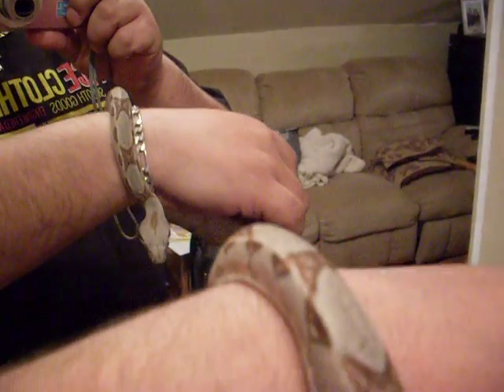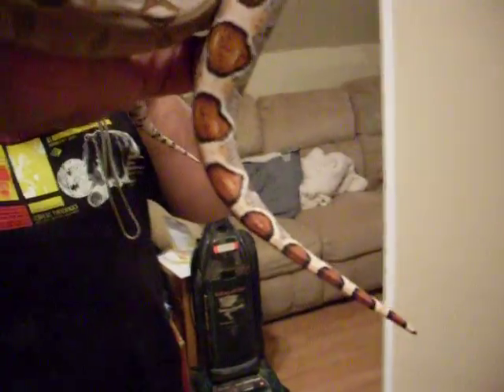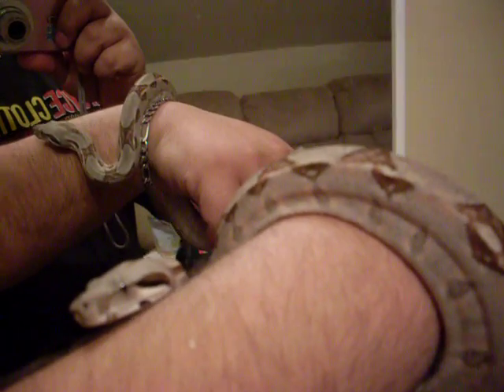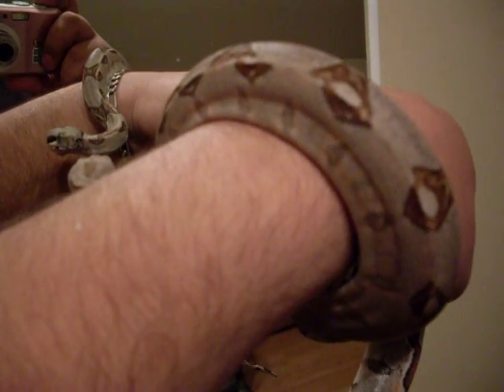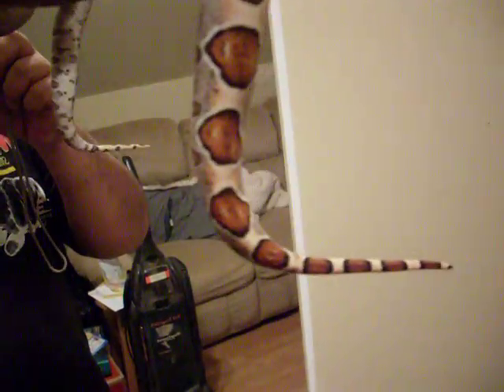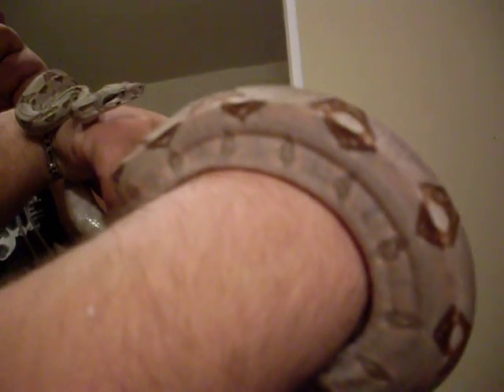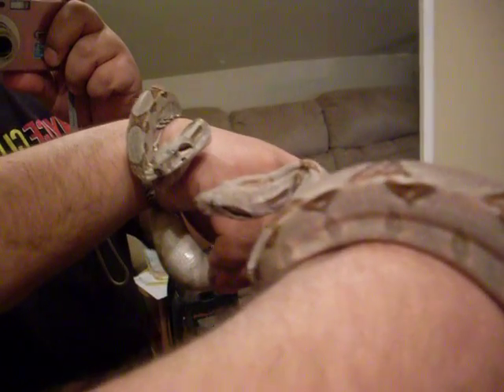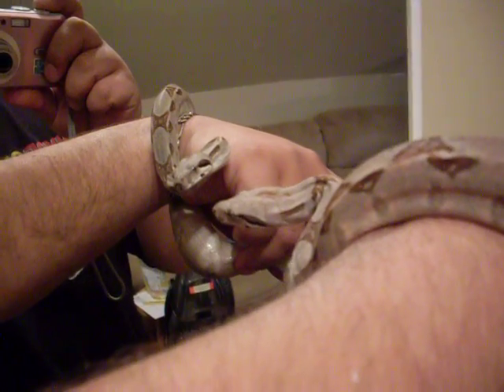Baby Pastel Red Tail Boa Constrictor..Beautiful Snake & So Tame!! High Pink??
This is my pastel red tail boa, her name is Brooklyn..I just bought her at a pet store in my area and the guy told me she is a pastel red tail boa but, she looks very pink to me..She has pink all along her side and sprays of pink color in between her tail patterns..She is VERY tame, she loves to be out of her tank!! She is beautiful!! She is just a baby, I'm thinking somewhere around 2 months old..